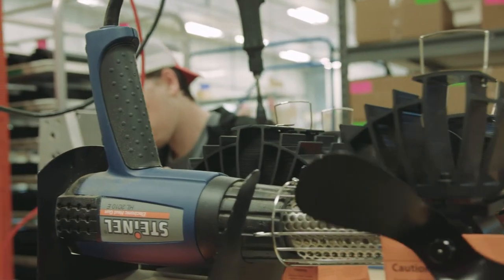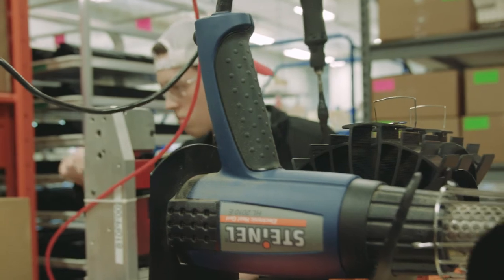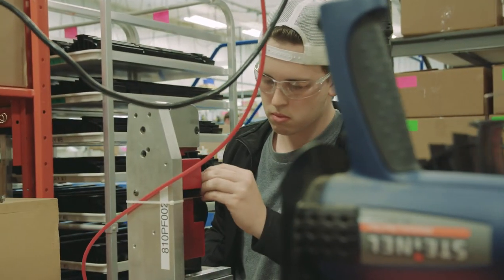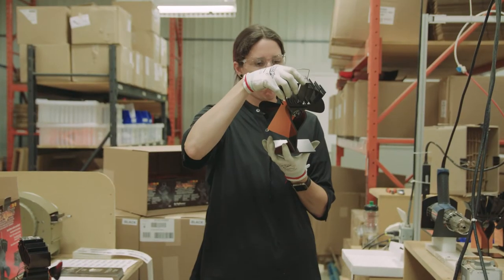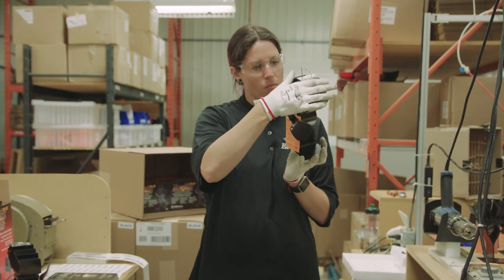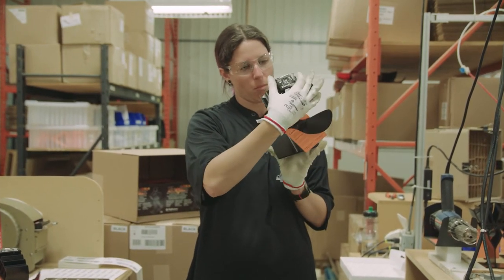Part 4 Ecofan- Quality Built In Canada For Over 20 Years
Designed and manufactured in Canada since 1994, Ecofans have been tested in the harshest winters.